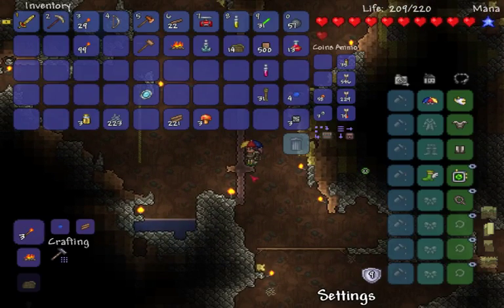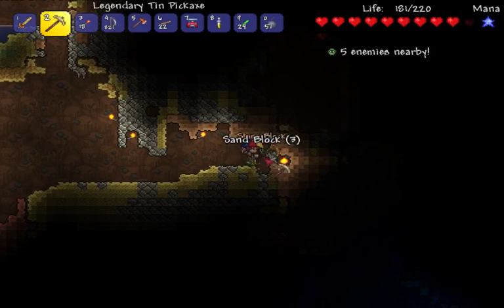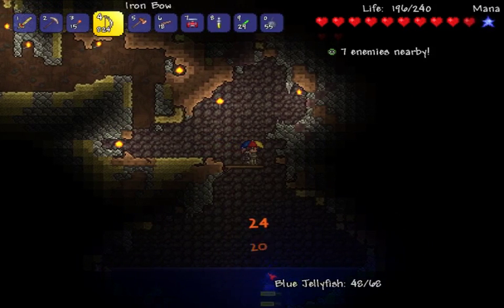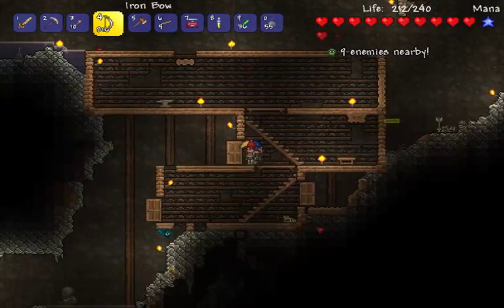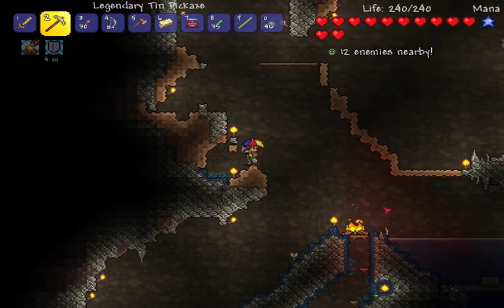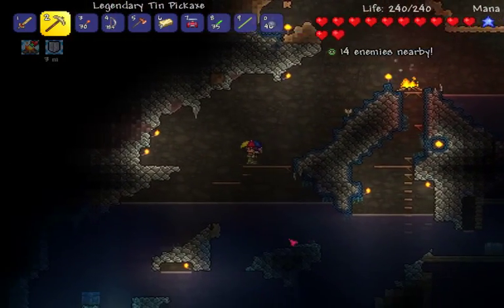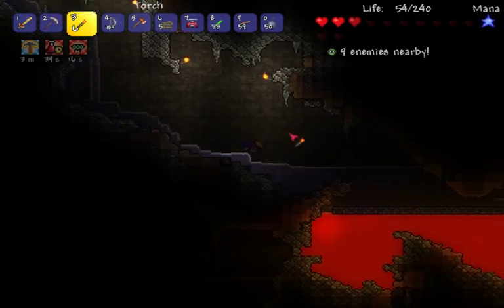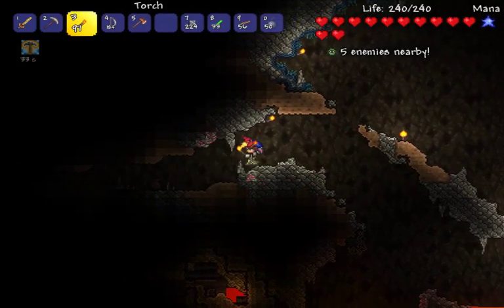Terraria- Lets Play- 01 -Revisitation